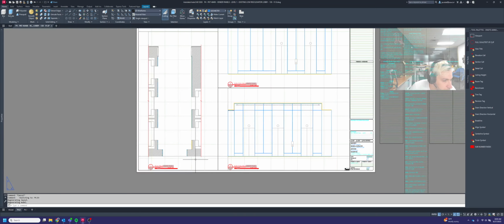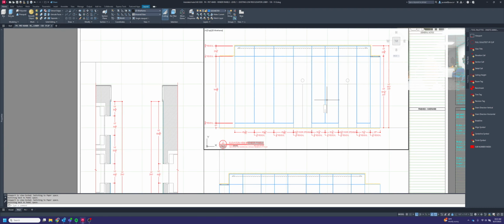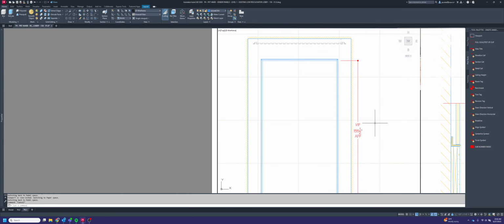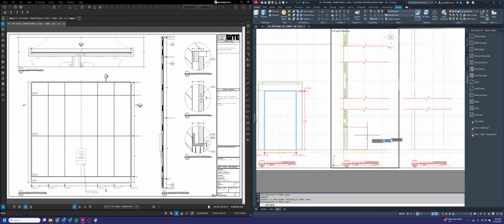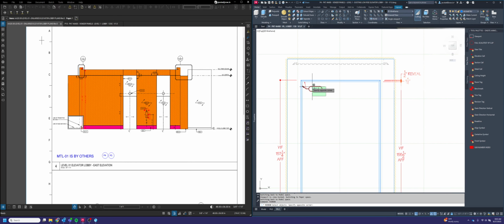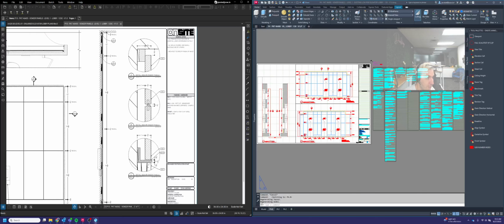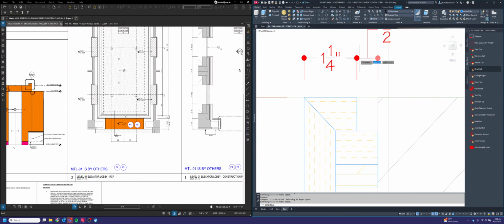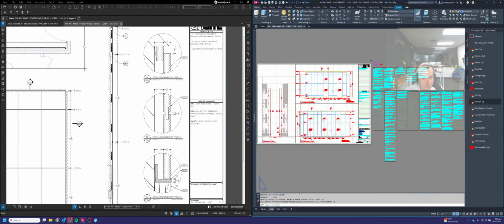4-N - Panel Drafting (Part 12)